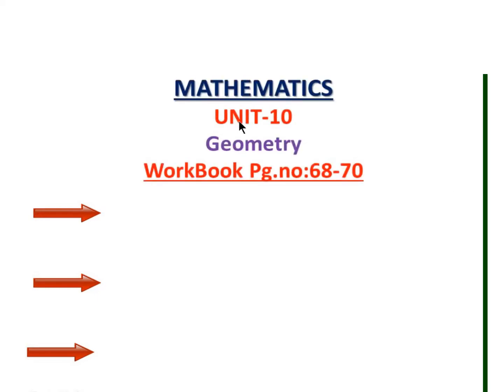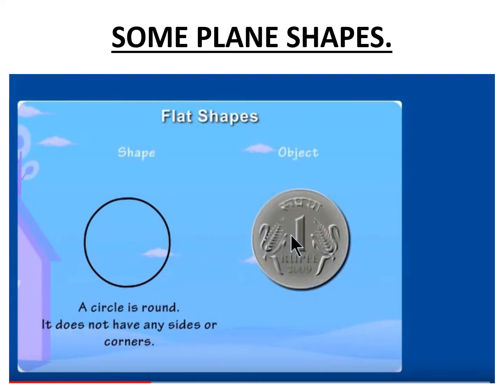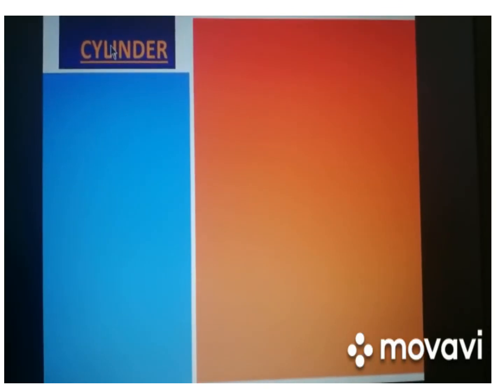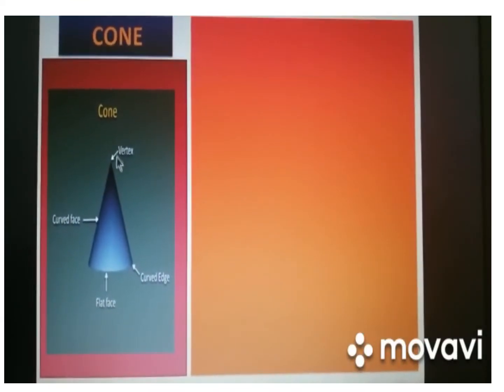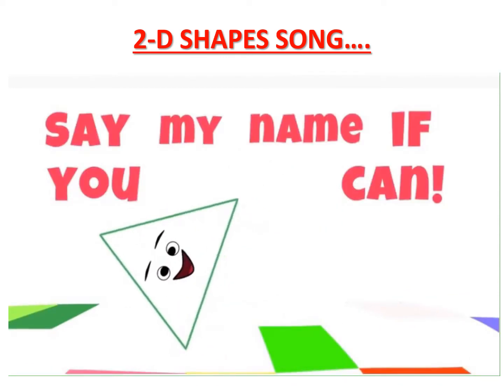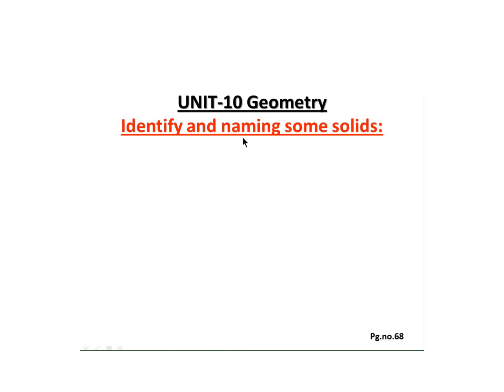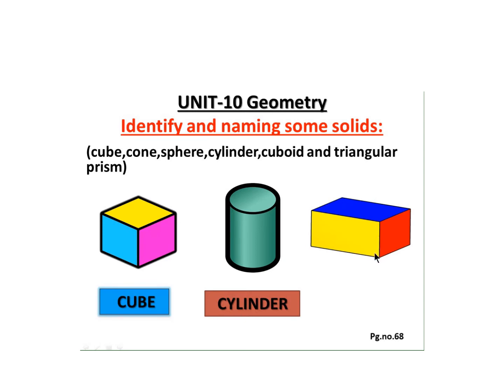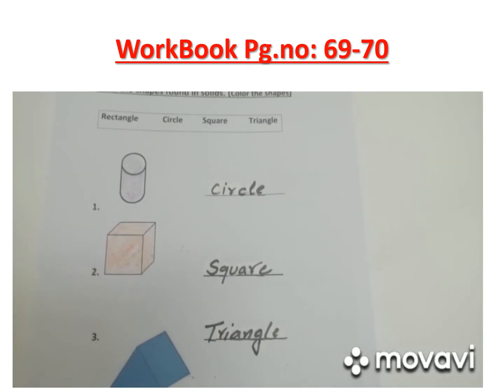LEVEL 1 MATH WORKBOOK UNIT 10 ''PART 6''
GEOMETRY (SOLID AND PLANE SHAPES) Pg.no: 68-70